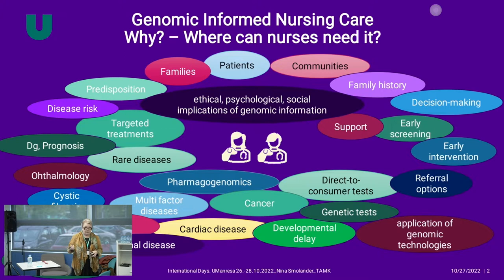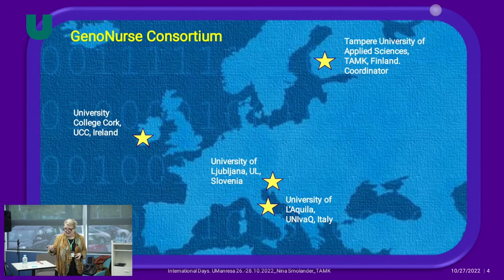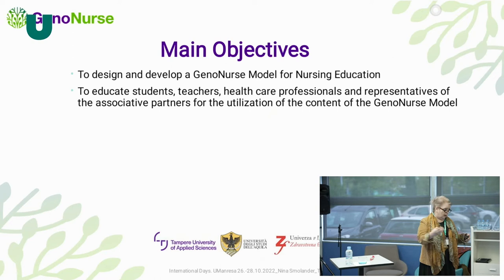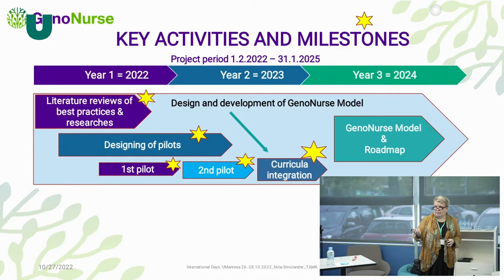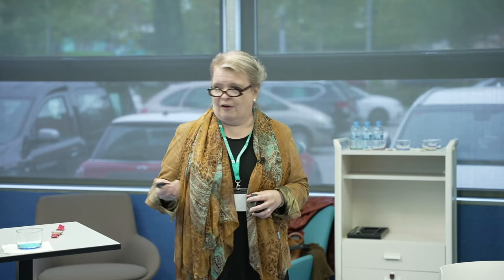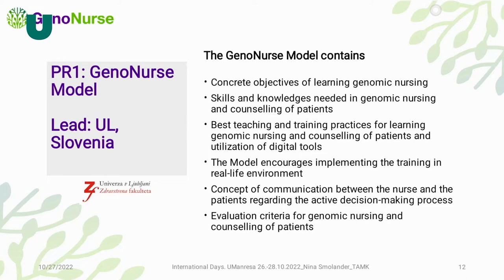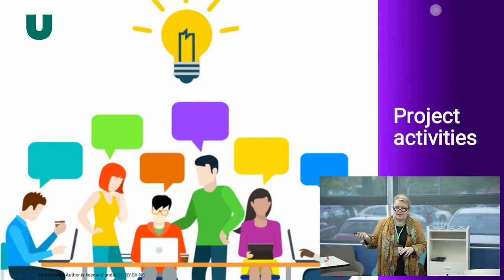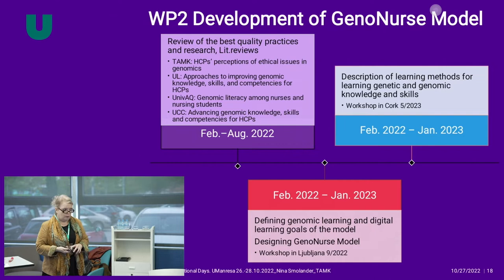Enhancing genetic and genomic competence in European Nursing students by Nina Smolander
Lecture GenoNurse Project - Enhancing genetic and genomic competence in European Nursing students by PhD-Student Nina Smolander from TAMK (Finland)